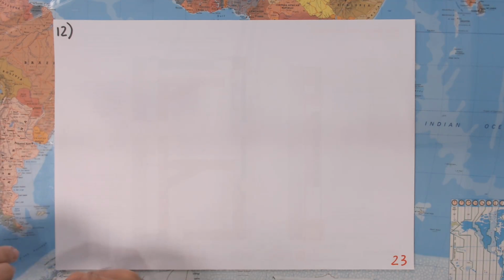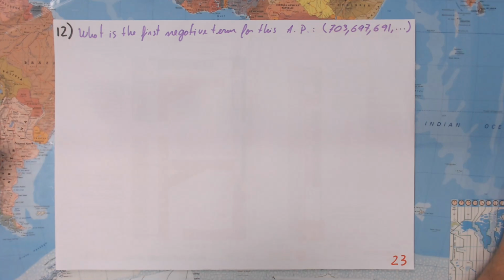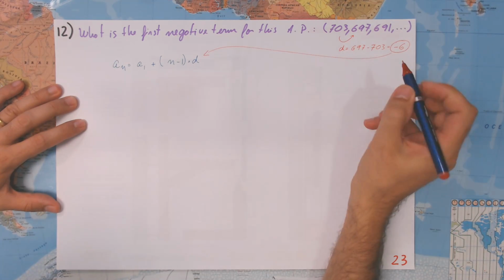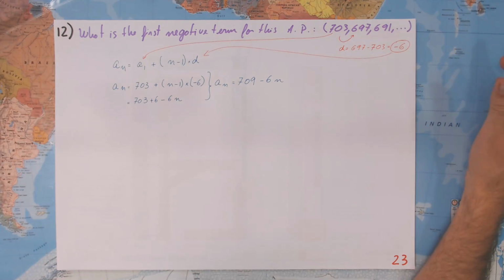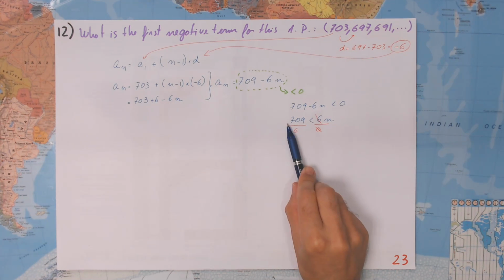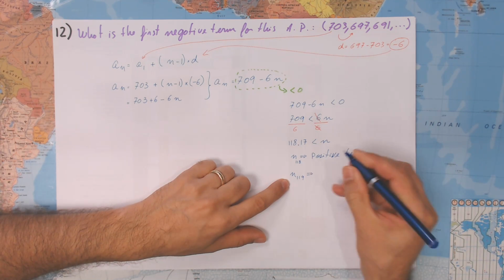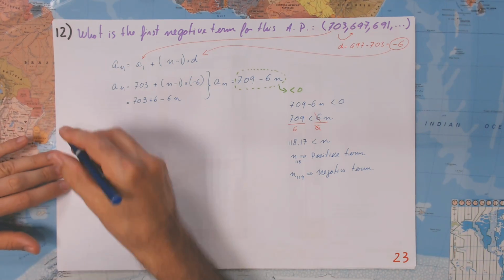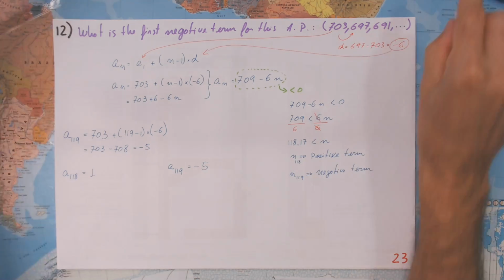PAGE 23) General term exercise #12 (first negative term)